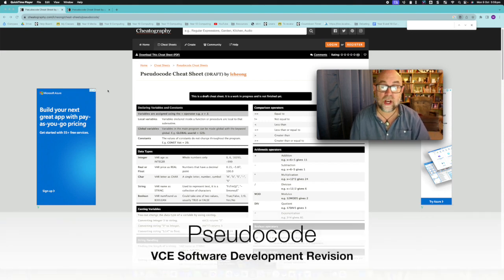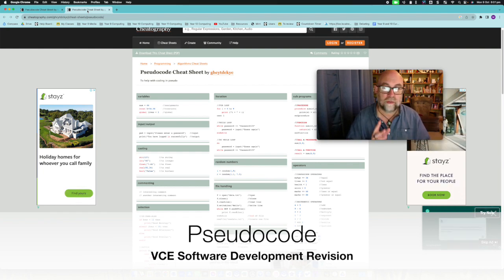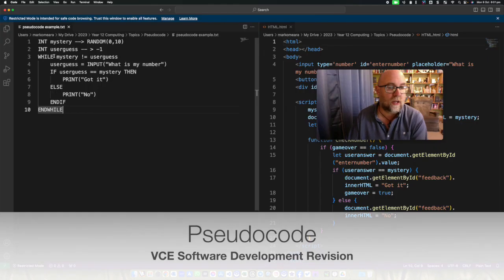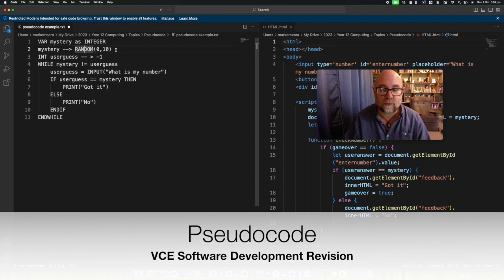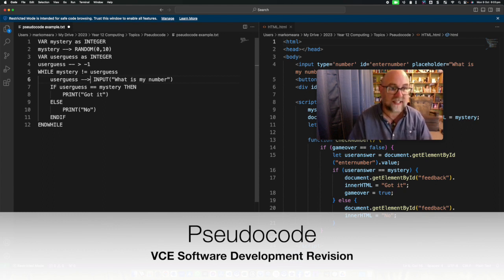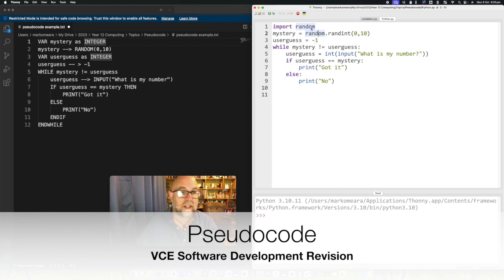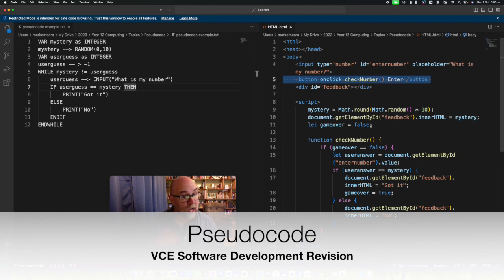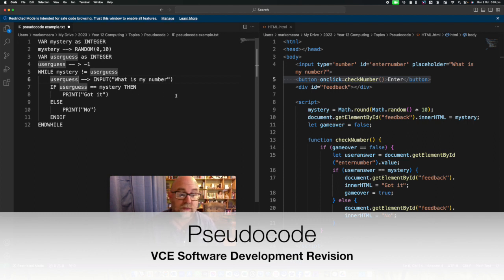VCE Software Development Revision : Pseudocode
In an earlier version of this video, I incorrectly show that we assign a value using an arrow pointing to the right, when everyone knows it points to the left.

This updated video features a correction and a big example of the correct symbol on the screen.